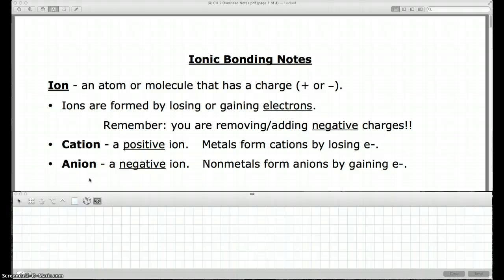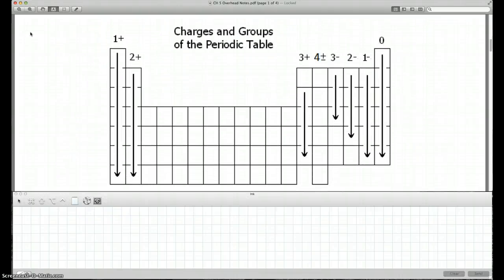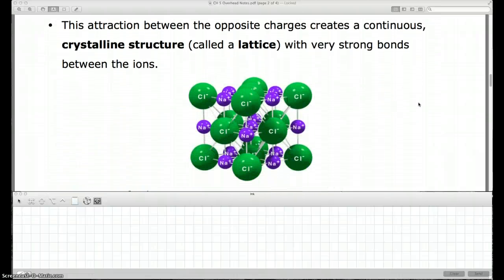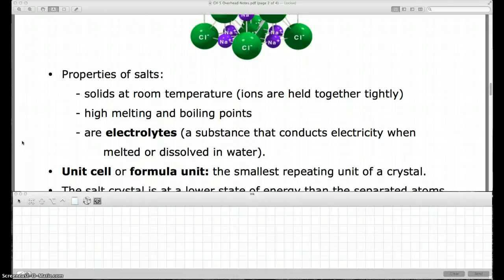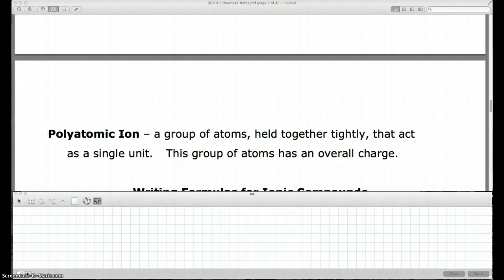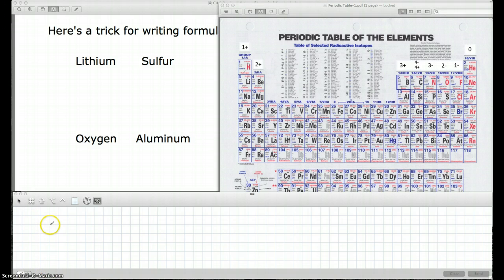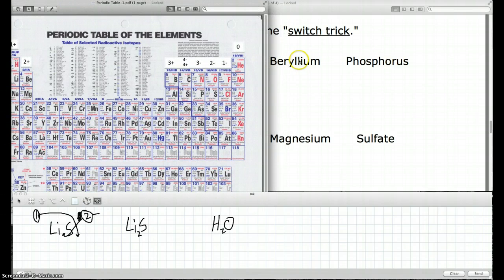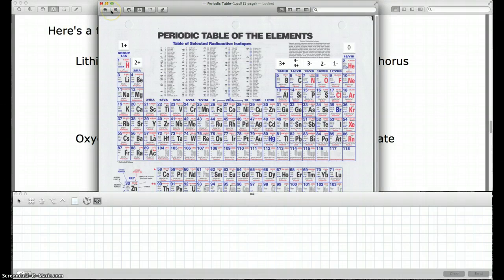Ionic Compounds 1